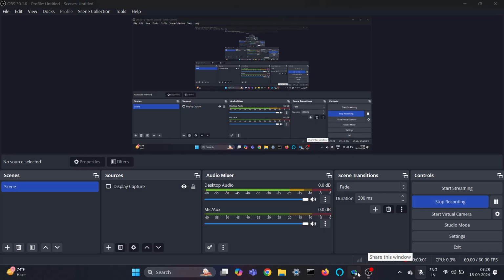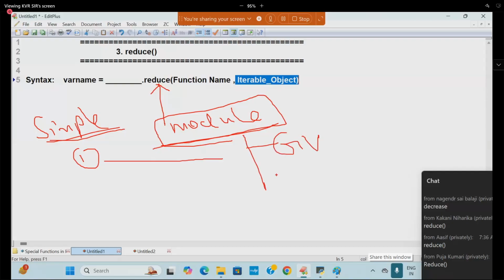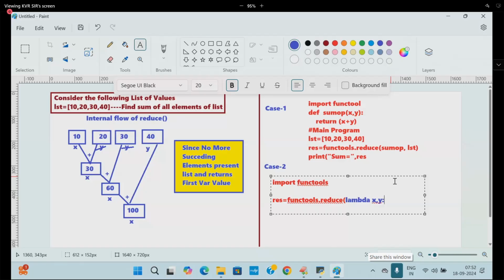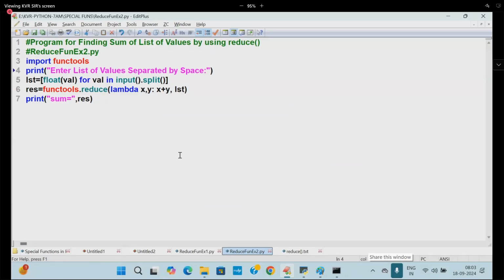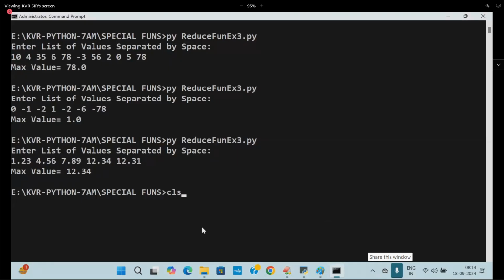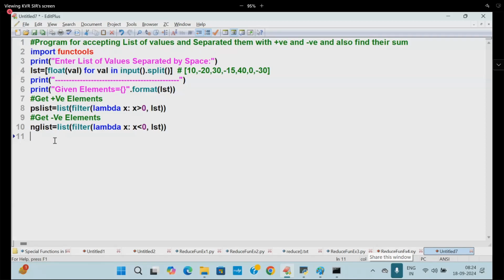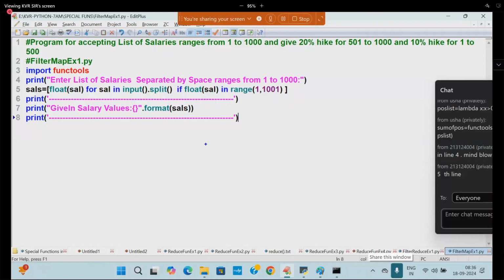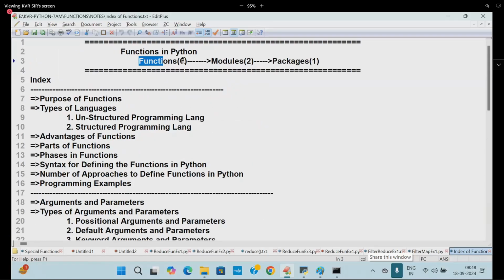reduce concept in python || Day-66 || python tutorial for beginners